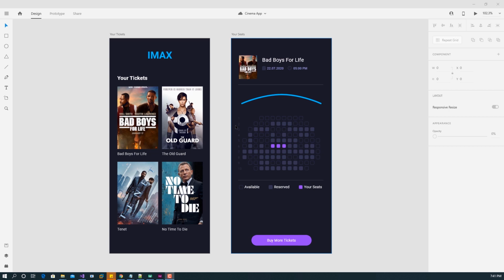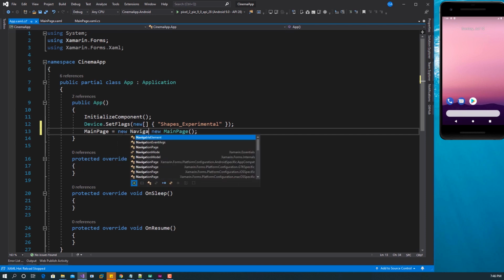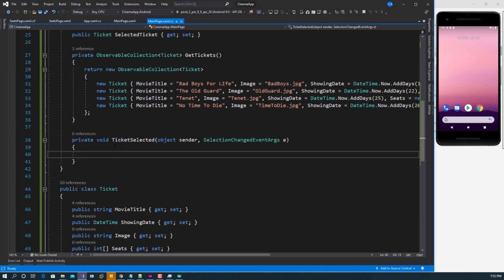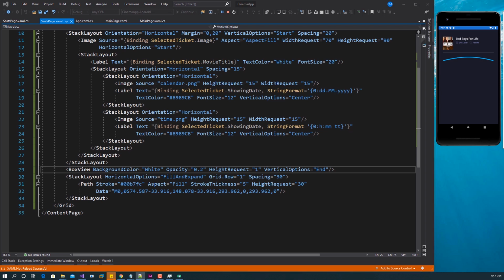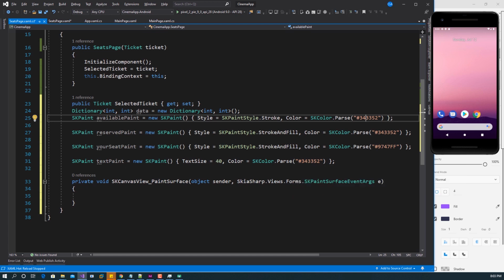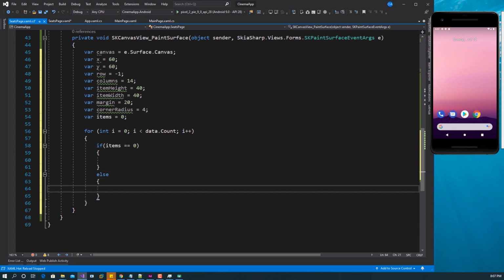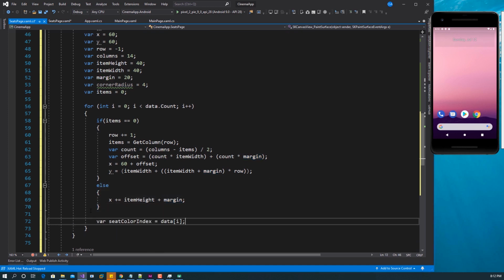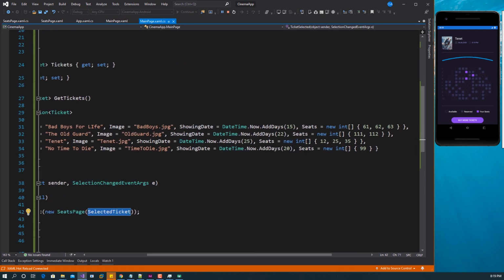Cinema App in Xamarin Forms Using Xamarin.Forms Shapes and SkiaSharp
In this video, we will be designing a Cinema App in Xamarin Forms Using Xamarin.Forms Shapes and SkiaSharp.

💬 Comment if you made it till the end (I promise I'll respond!)